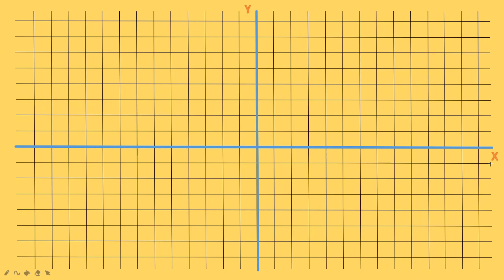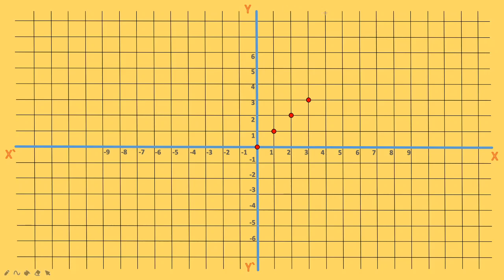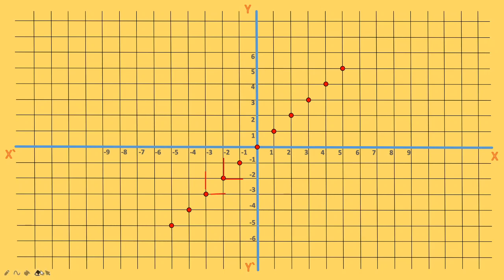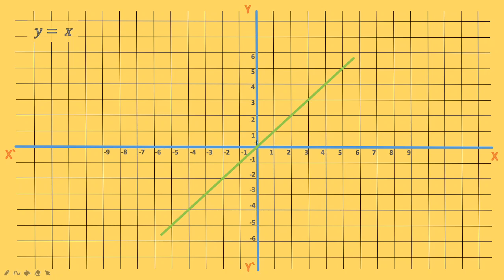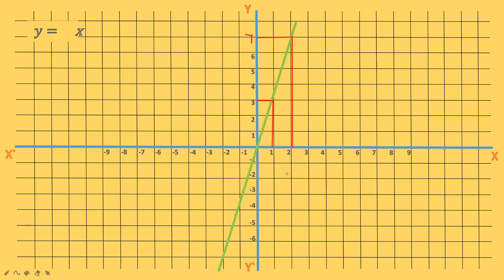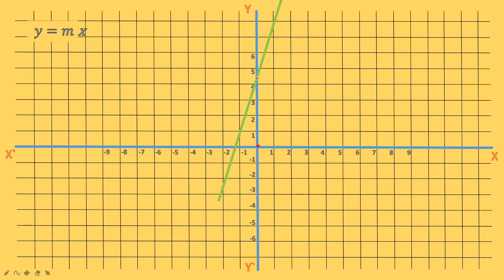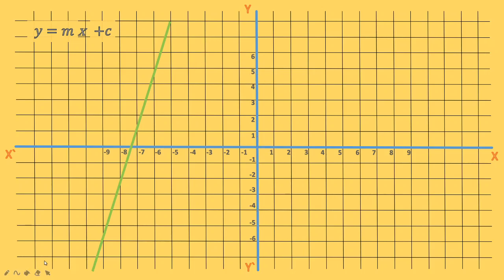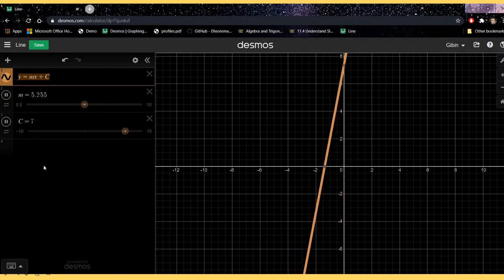Finding the Equation of a Line